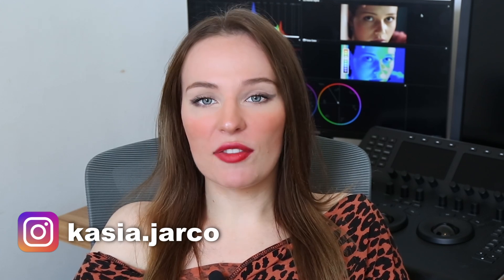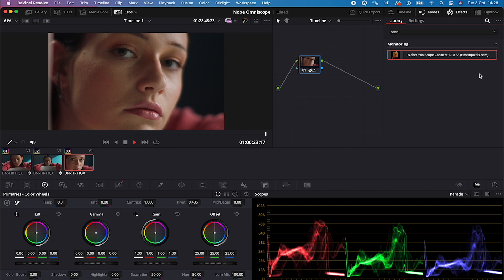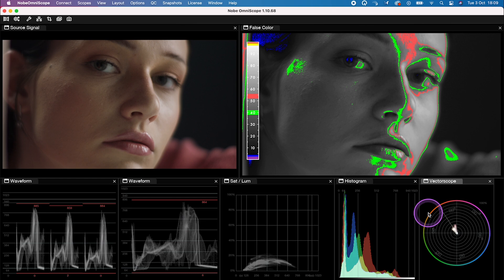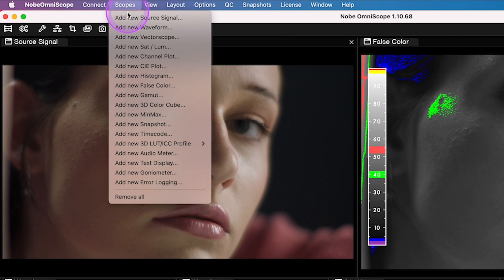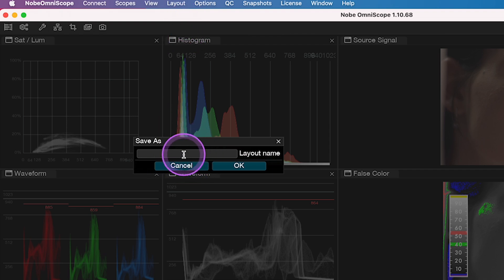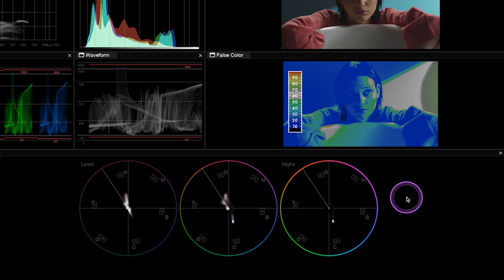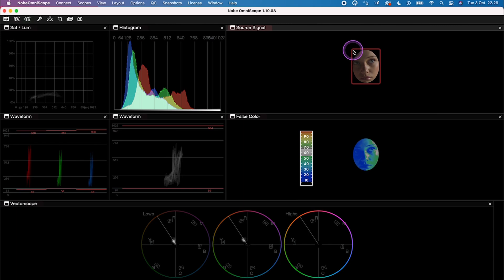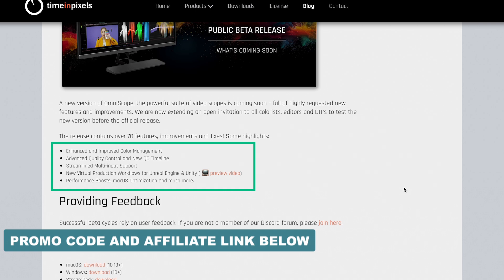YOU MUST try these Advanced Nobe Omniscope Scopes for Davinci Resolve!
DaVinci Resolve Studio:

DaVinci Resolve Micro Panel:

DaVinci Resolve Mini Panel:

DaVinci Resolve Editor Keyboard:

DaVinci Resolve Speed Editor:

Grading Monitor EIZO COLOR EDGE:

Philips Monitors:

BENQ screen bar monitor light:

Logitech Wireless Illuminated Keyboard:

Mic for DSLR:

LED Light:

Video Lighting Kit: